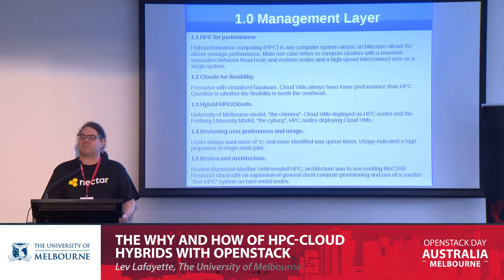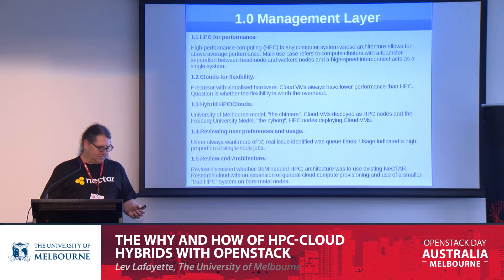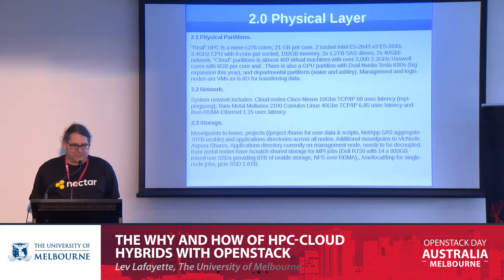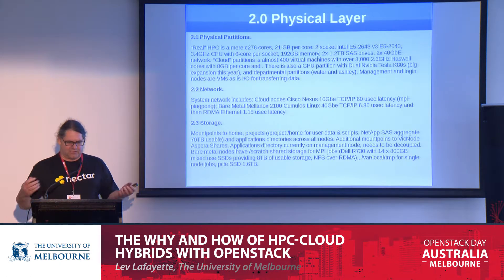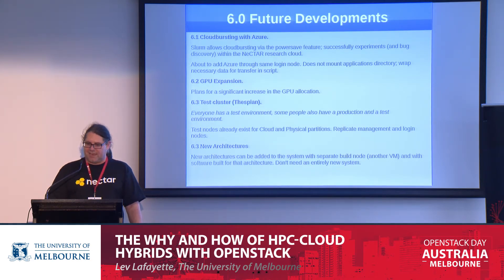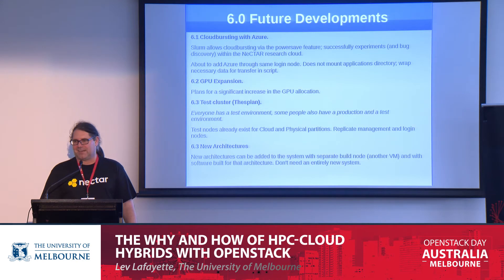The Why and How of HPC-Cloud Hybrids with OpenStack - Lev Lafayette, University of Melbourne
Audience Level
Intermediate

Synopsis
High performance computing and cloud computing have traditionally been seen as separate solutions to separate problems, dealing with issues of performance and flexibility respectively. In a diverse research environment however, both sets of compute requirements can occur. In addition to the administrative benefits in combining both requirements into a single unified system, opportunities are provided for incremental expansion.

The deployment of the Spartan cloud-HPC hybrid system at the University of Melbourne last year is an example of such a design. Despite its small size, it has attracted international attention due to its design features. This presentation, in addition to providing a grounding on why one would wish to build an HPC-cloud hybrid system and the results of the deployment, provides a complete technical overview of the design from the ground up, as well as problems encountered and planned future developments.

Speaker Bio
Lev Lafayette is the HPC and Training Officer at the University of Melbourne. Prior to that he worked at the Victorian Partnership for Advanced Computing for several years in a similar role.